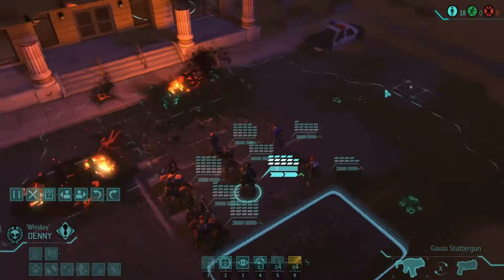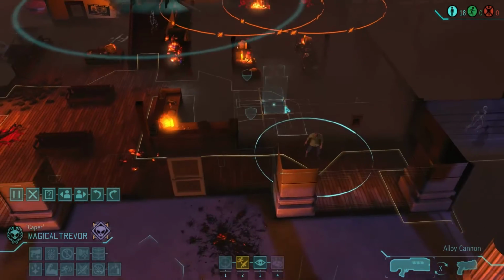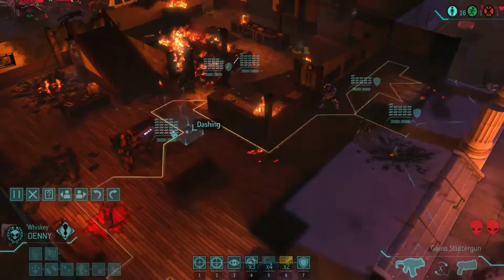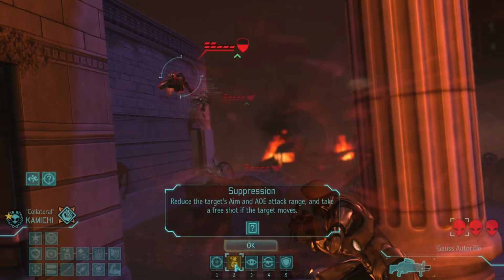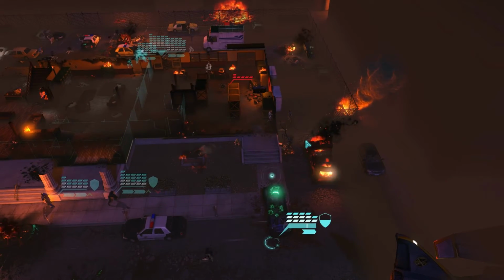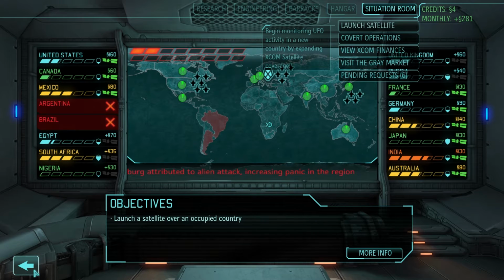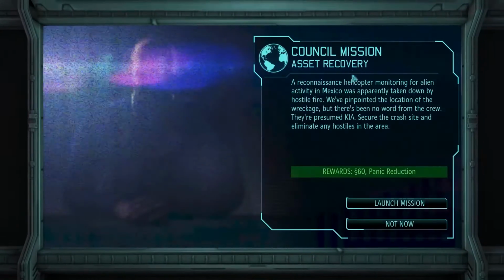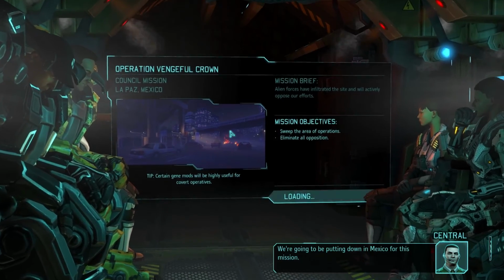XCOM: Long War - M-Kom 82b - Tally Ho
M-Kom's longest war continues.